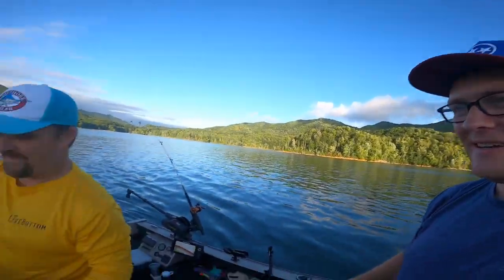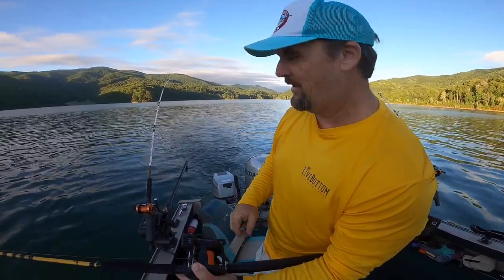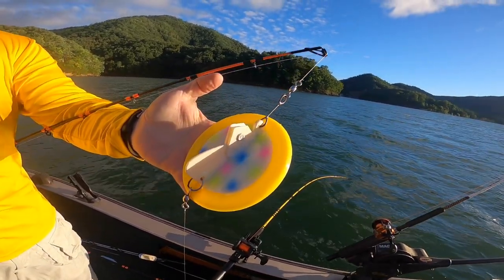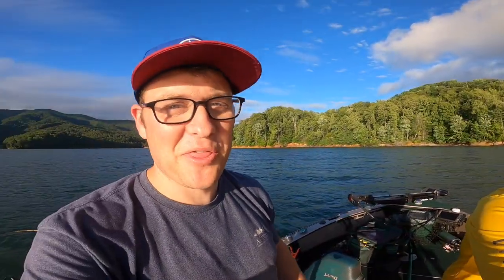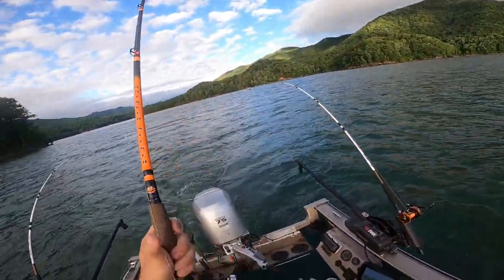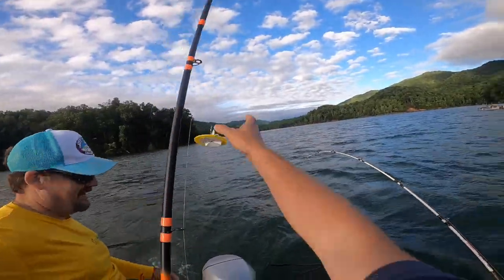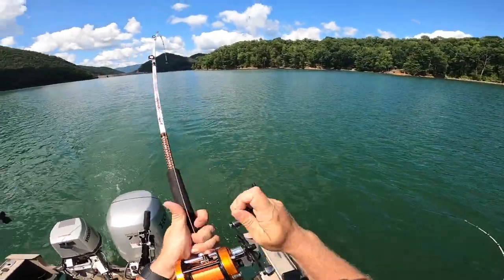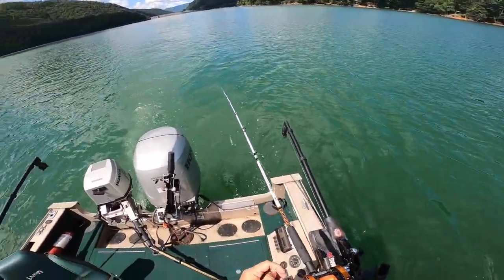How to troll for lake trout from start to finish (Watauga Lake)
In this episode my friend Chuck show us how to troll for lake trout from start to finish.  I had no idea fishing for lake trout could be so much fun.